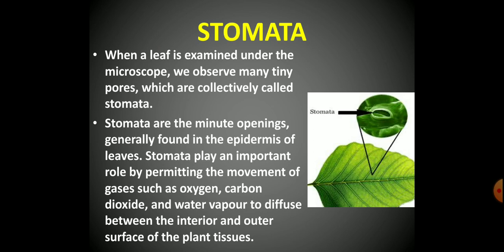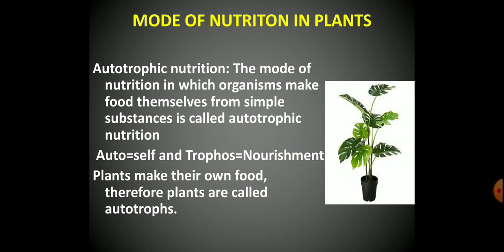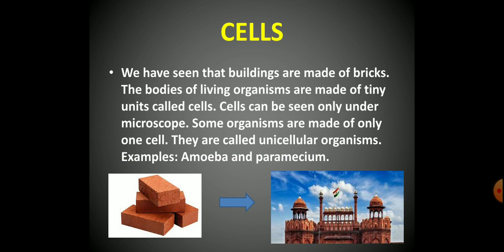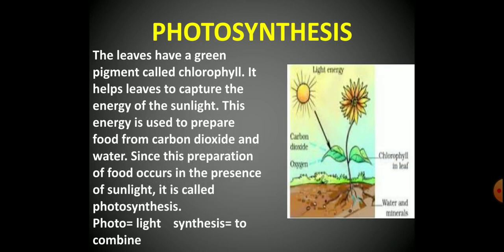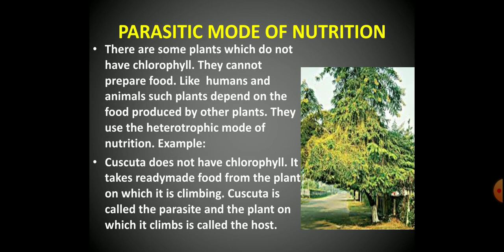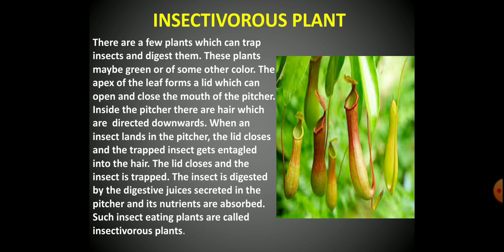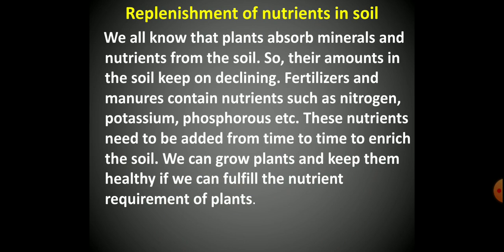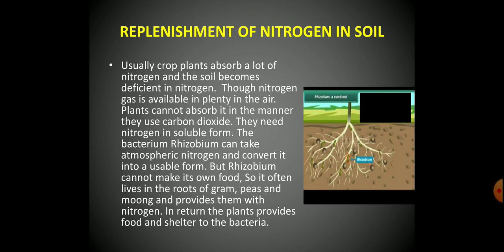Nutrition in plants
The topic of nutrition in plants grade 7 explained in an interesting and easy to understand way.